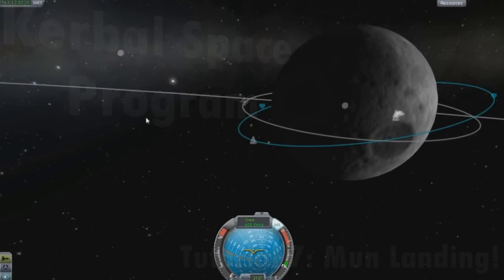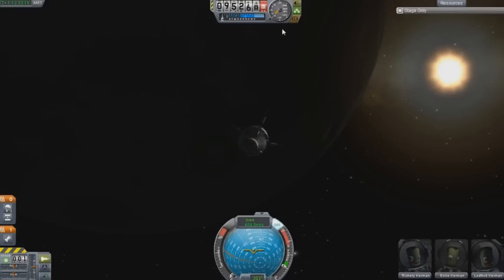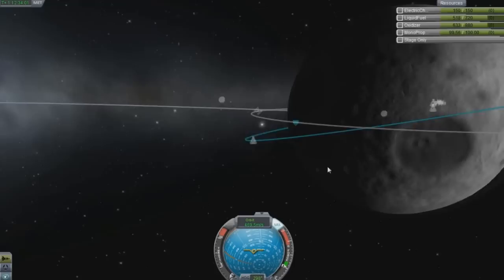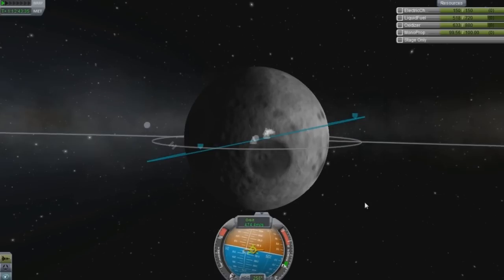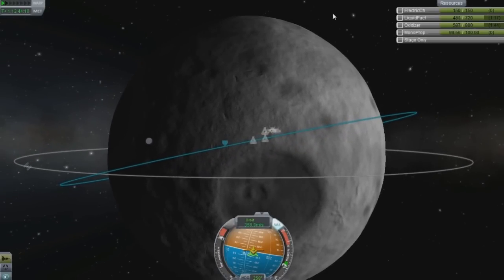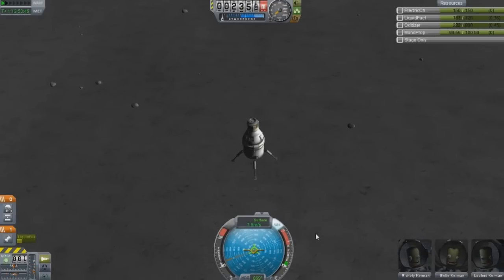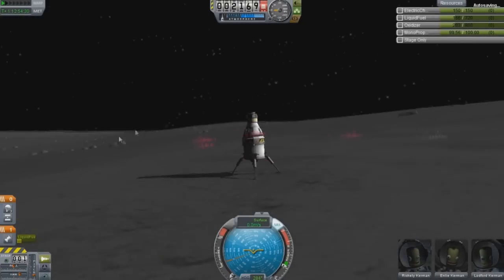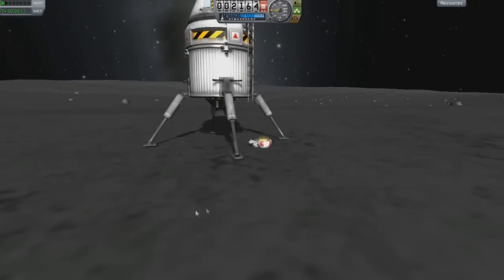KSP - Tutorial 7 - Mun Landing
In what could be our crews final episode! I land safely on the mun and then as you what we should do next!